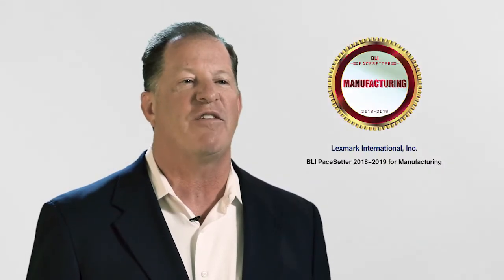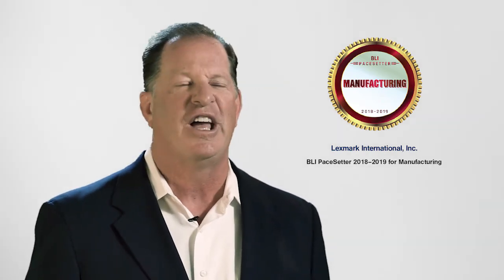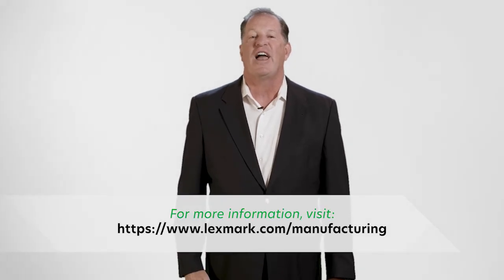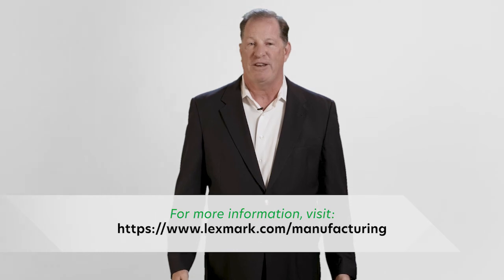Lexmark Honored with BLI PaceSetter Award for Manufacturing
In this week's Retail and Manufacturing Roundup, Lexmark's John Linton announces our win of the BLI PaceSetter Award for Manufacturing.